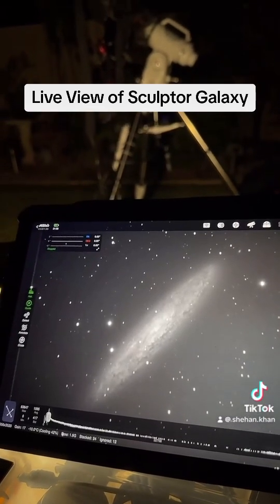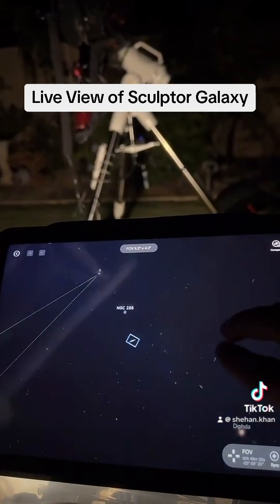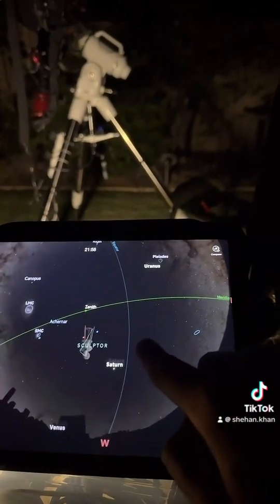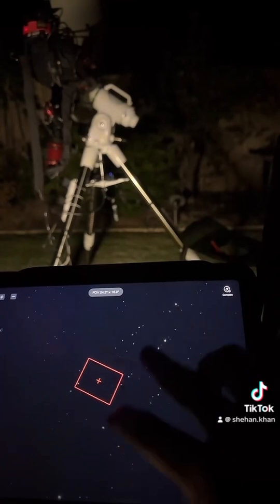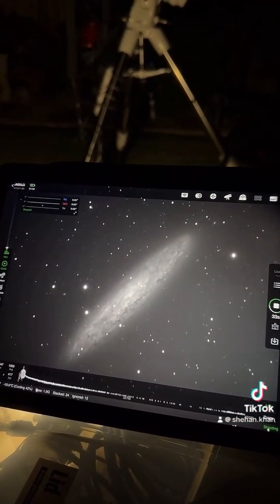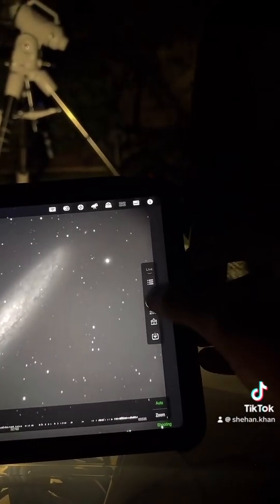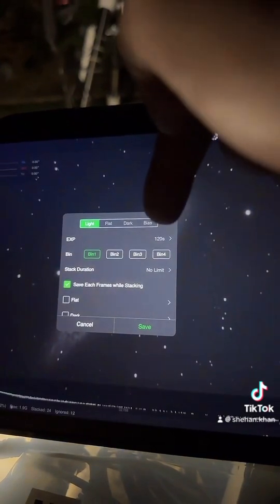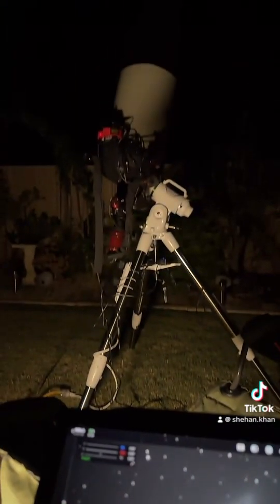I pointed my telescope at Sculptor Galaxy